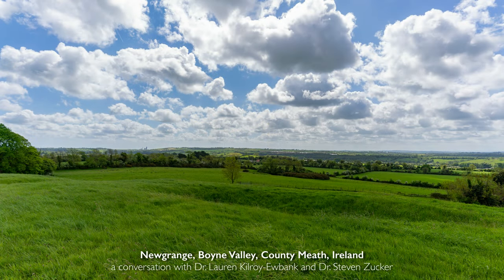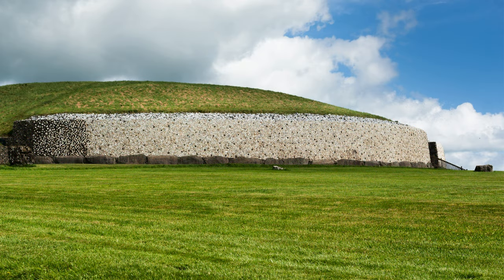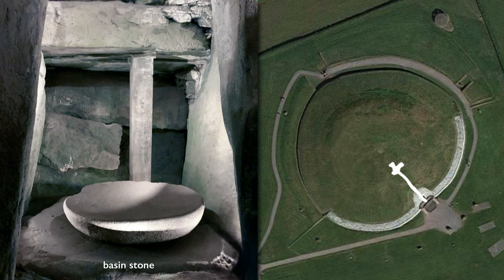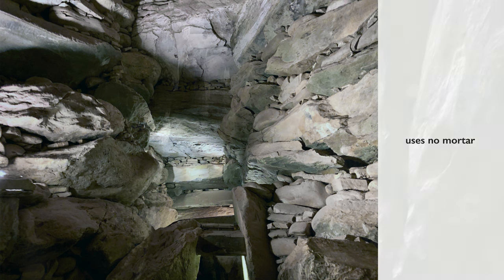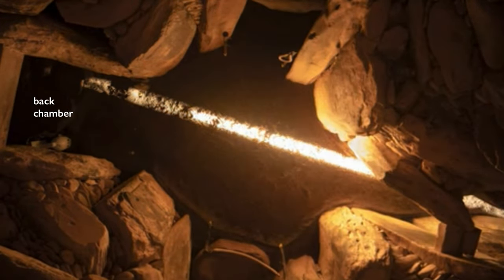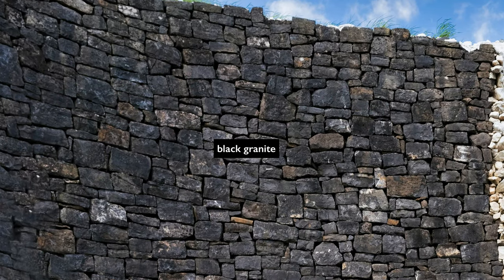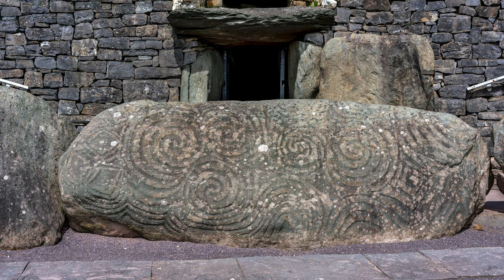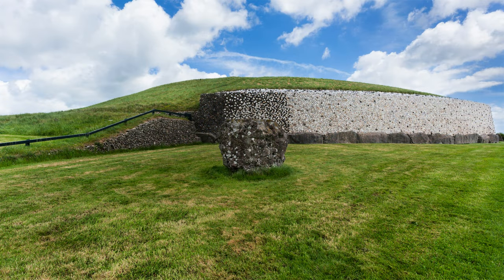Newgrange, a prehistoric tomb in Ireland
Newgrange, c. 3200 B.C.E., Brú na Bóinne, County Meath, Ireland

A conversation with Dr. Lauren Kilroy-Ewbank and Dr. Steven Zucker at Knowth and Newgrange